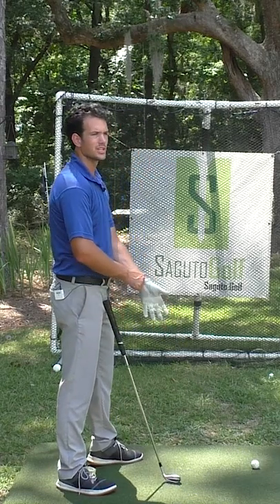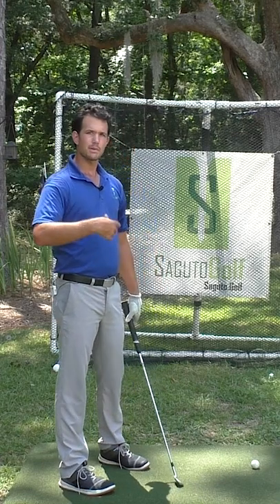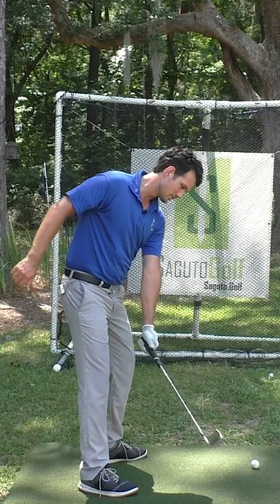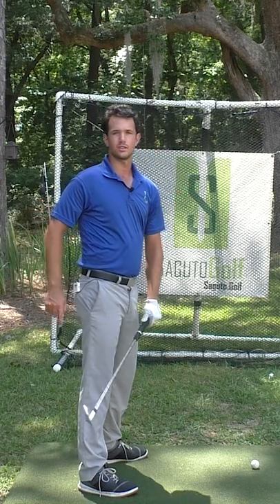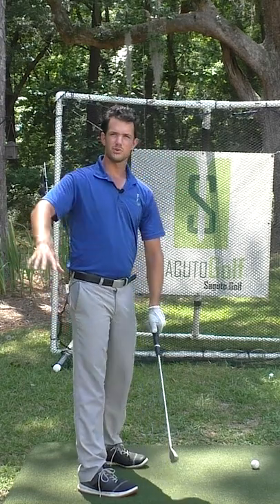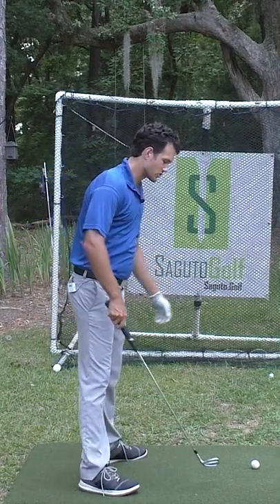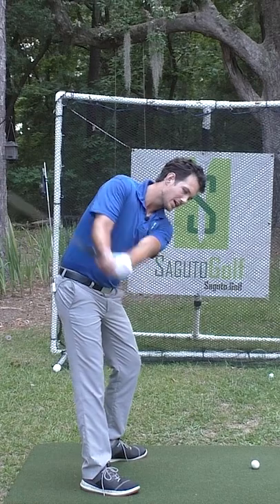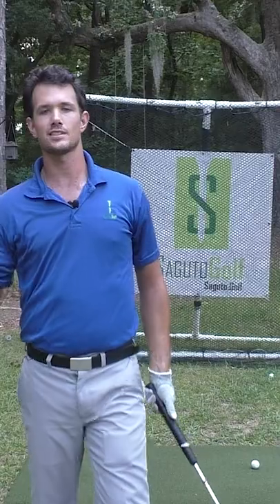This Move Will SIMPLIFY Your Entire Golf Swing IN SECONDS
AWESOME GOLF PRODUCTS I USE (Discounts for Viewers on Some Products)
► V1 Golf App (for analyzing my swing and my students' swings)